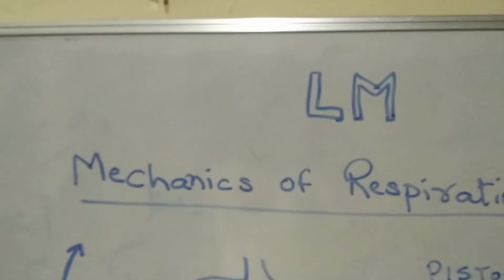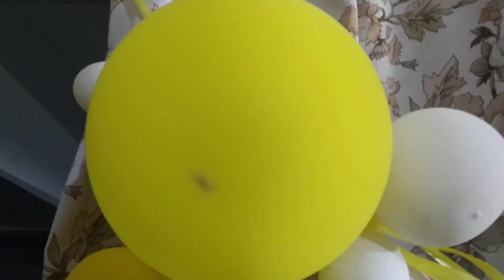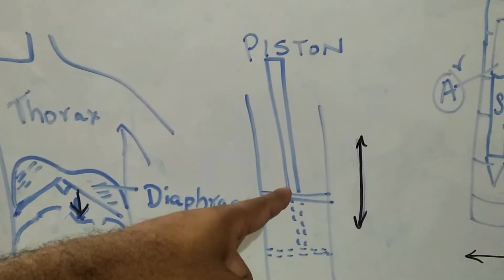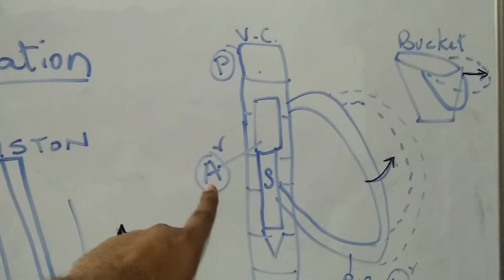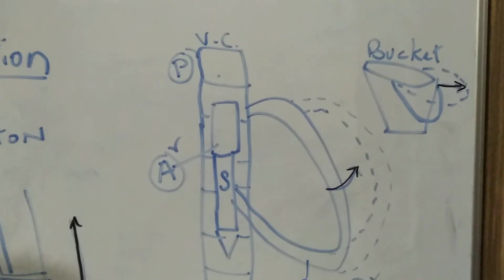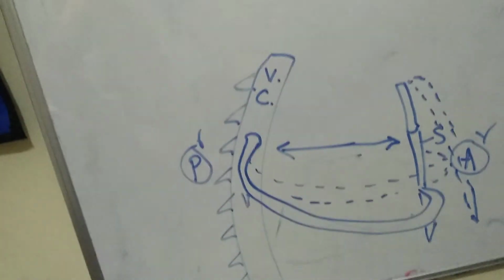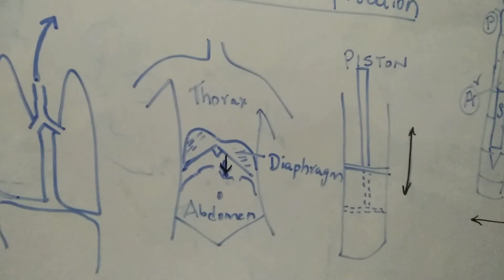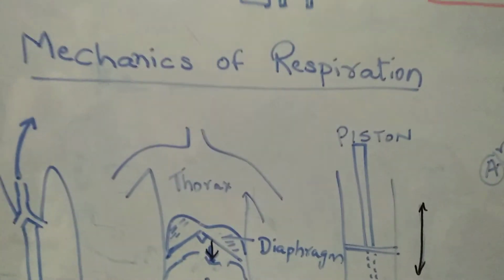Mechanics of respiration| Mechanism of respiration| piston like| Bucket handle| Pump handle movement